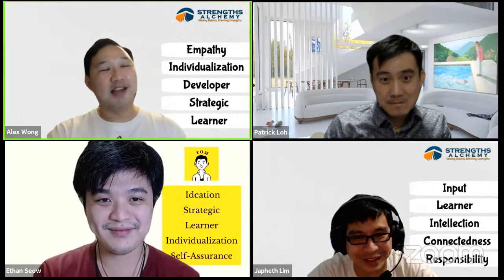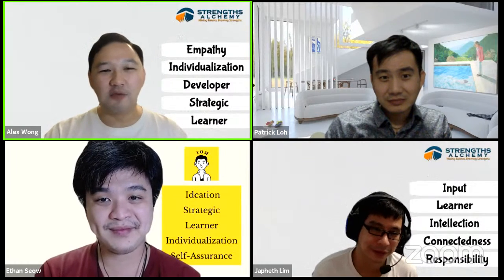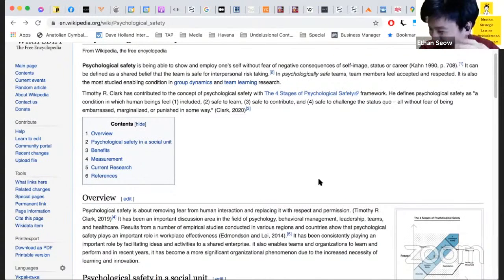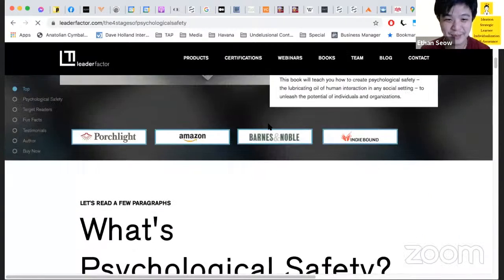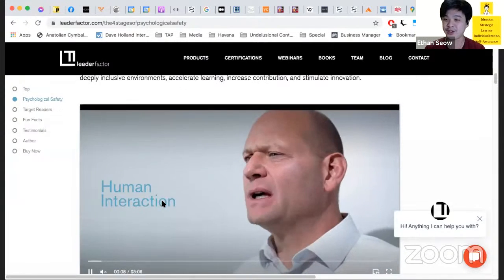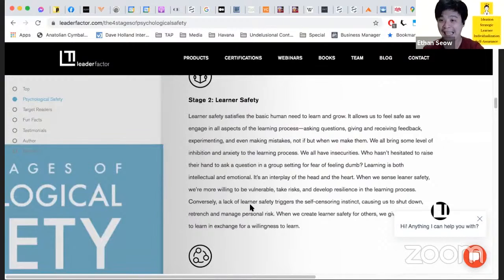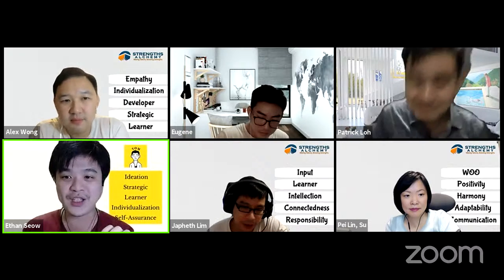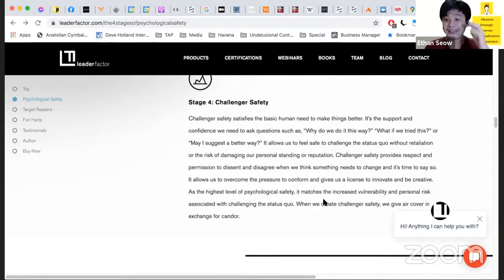Quick Connect Live: Creating Psychological Safety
In our last session, we discussed how important Psychological Safety is in creating an environment where people can be authentic and vulnerable.  In this session, we will discuss what Psychological Safety is, and how to create it.

Time: 8pm (GMT +8)